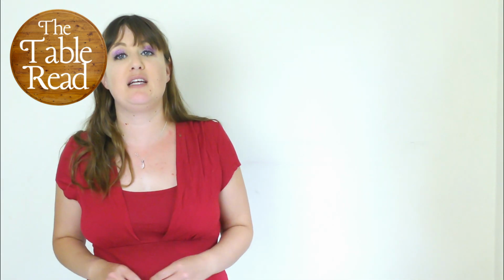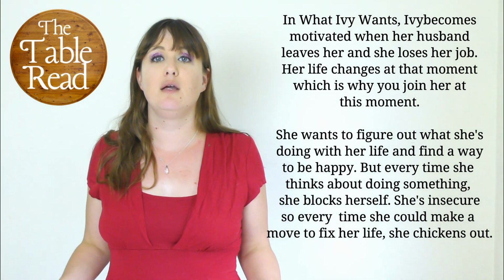How To Write A Protagonist Who Is Their Own Antagonist - The Table Read Magazine With JJ Barnes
Ep4 of The Table Read | Siren Stories

JJ Barnes teaches about how to write a story where the main Antagonist of your story is also the Protagonist. She covers examples of stories where characters have to overcome self-sabotage and insecurity to get what they want.

Let's discover new stories, celebrate old stories, and work together to create new stories!

and help us celebrate the launch of this new independent writers magazine.

JJ x